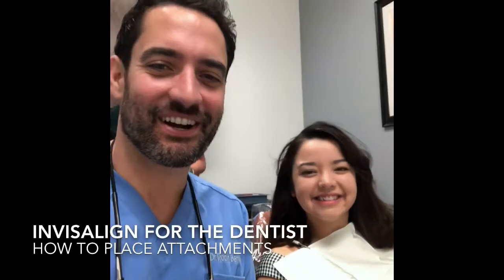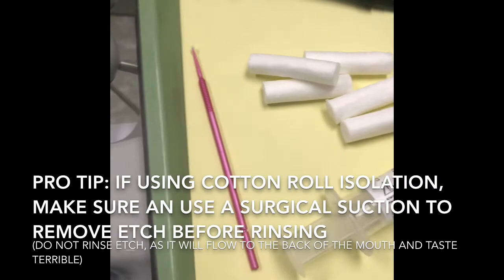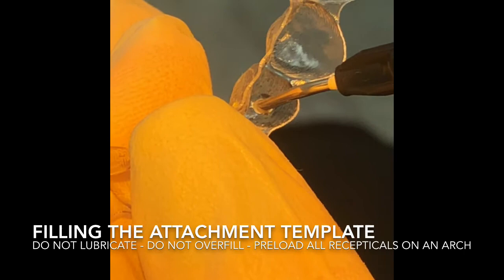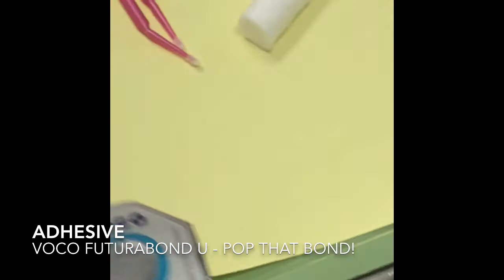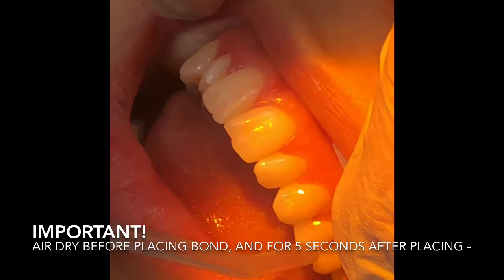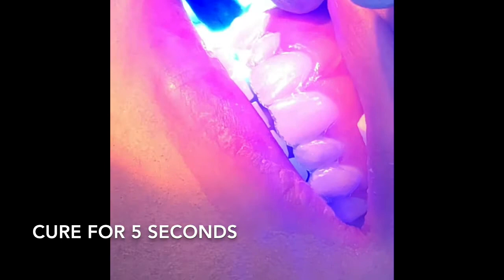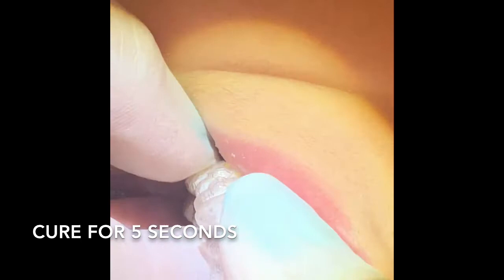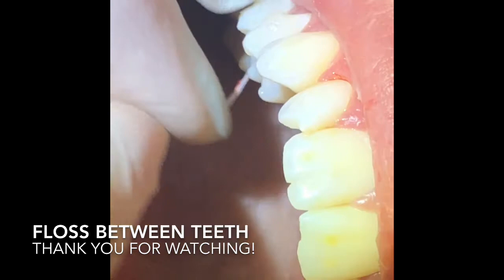Invisalign Attachments and How to Place Them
This is a step by step approach to placing attachments in the general dental office.  We use a self etch bond in this video, but often use a total etch and then bond.